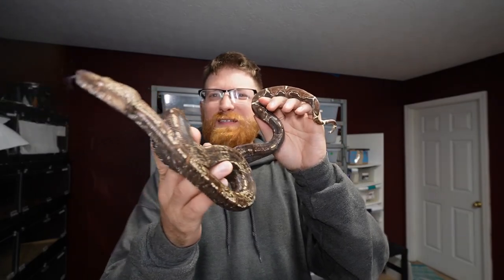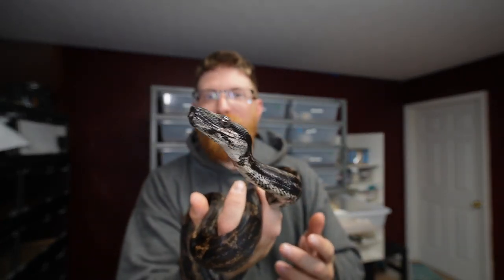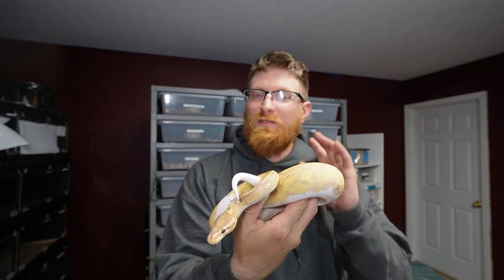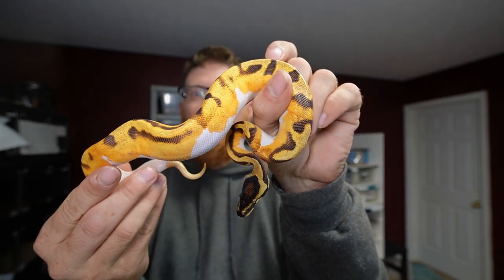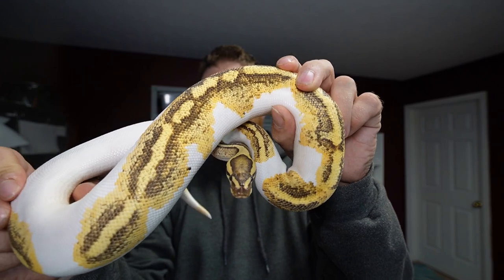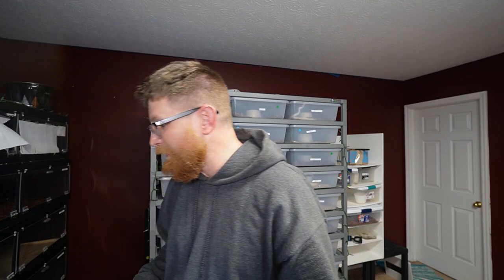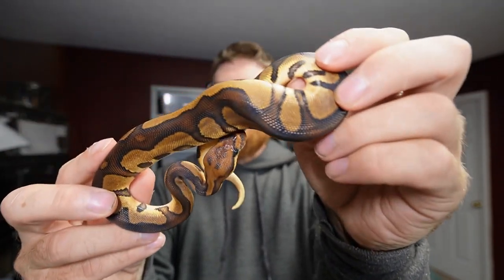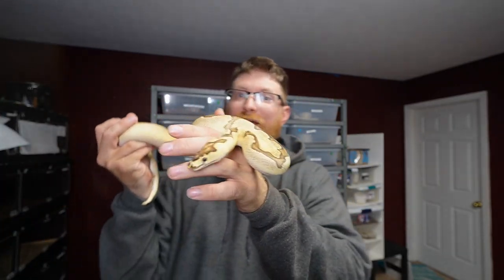IMG Boa Constrictors , AMAZING MORPH Pied Clown BALL PYTHONS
Black Boa's , bright morph Ball Pythons